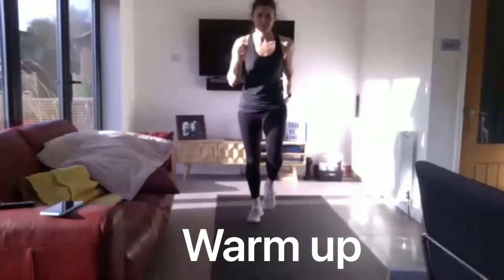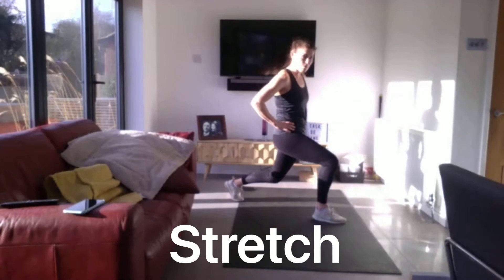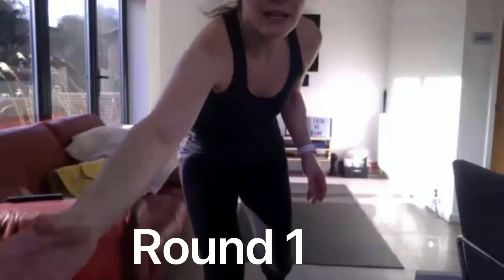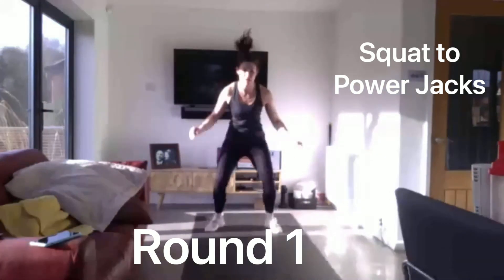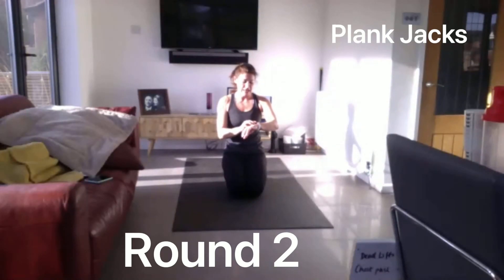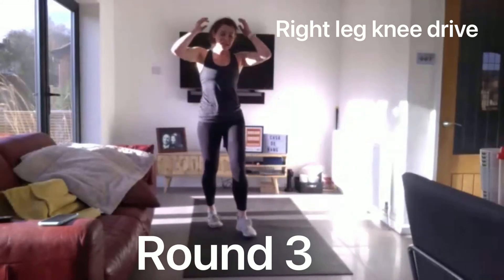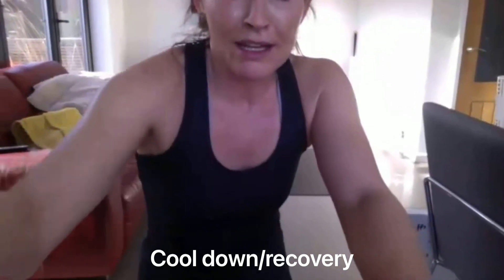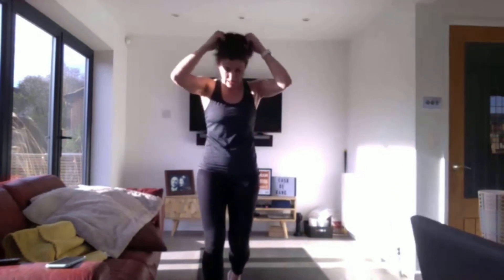TeamEdwalton Tabata #2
Recording of live zoom to Edwalton Primary school in lockdown.
3 minute Tabata rounds HIIT